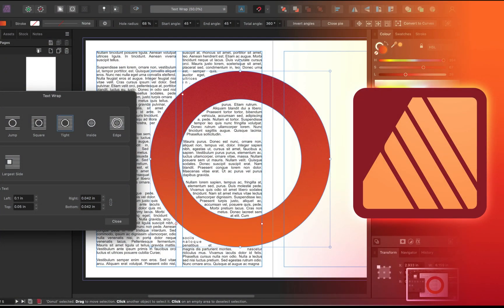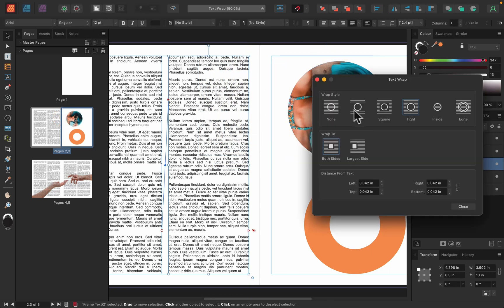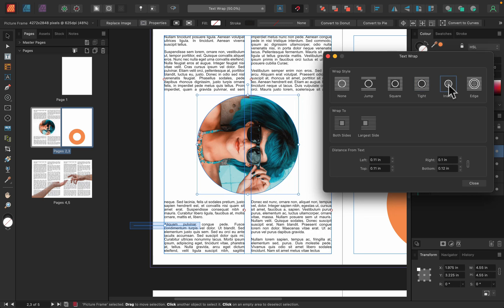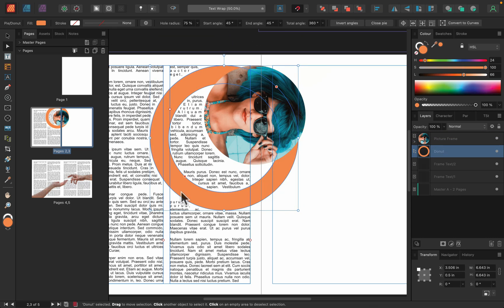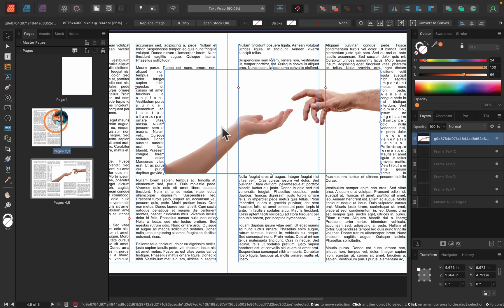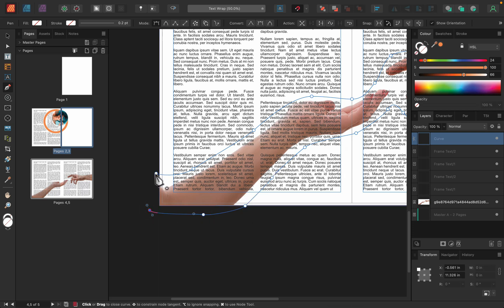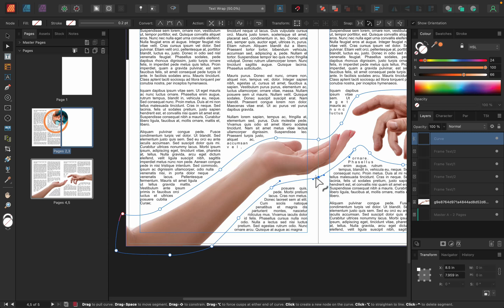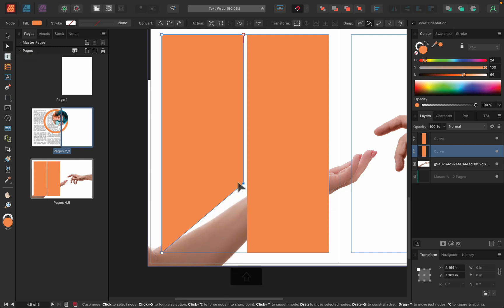How to Wrap Text Around an Image in Affinity Publisher 2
In this tutorial, you will learn how to wrap text around Images, Shapes, and Objects in Affinity Publisher 2.0